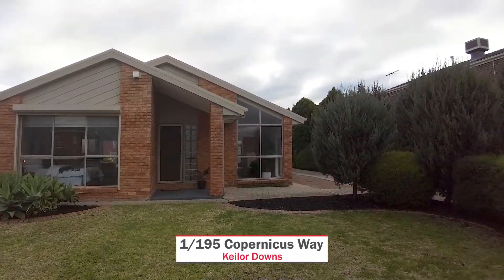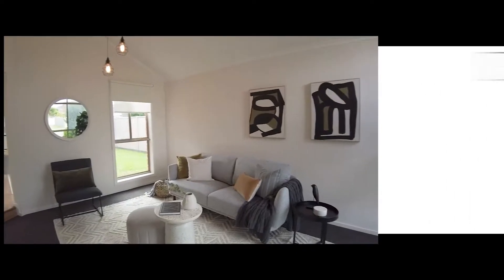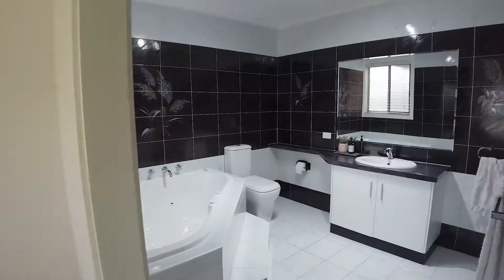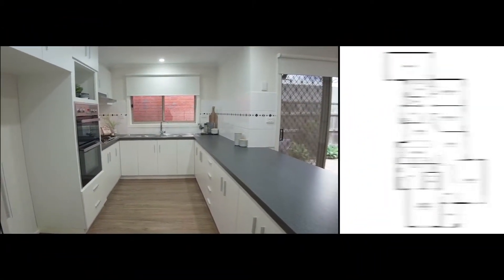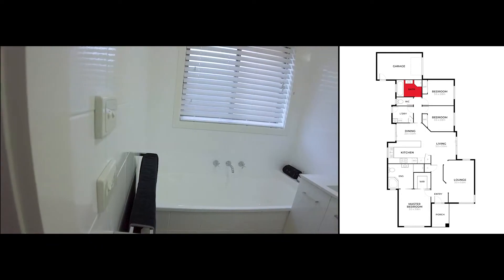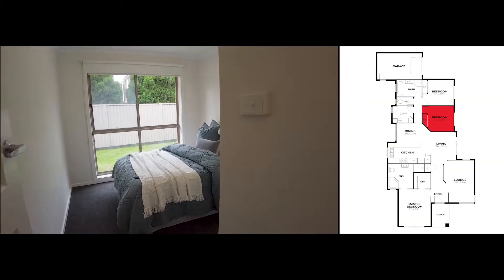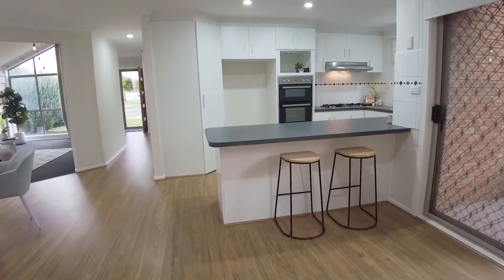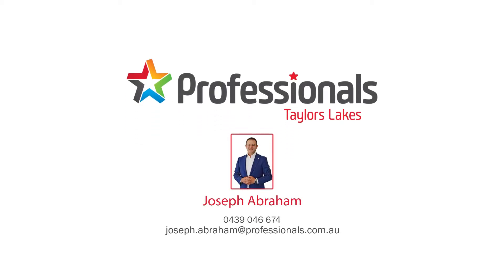Joseph Abraham - 1/195 Copernicus Way, Keilor Downs : WALK THROUGH VIDEO!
Modern 3 bedroom unit in popular and convenient location!